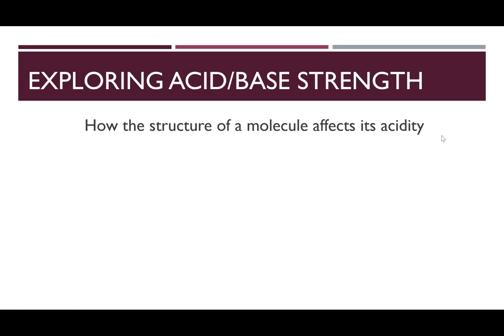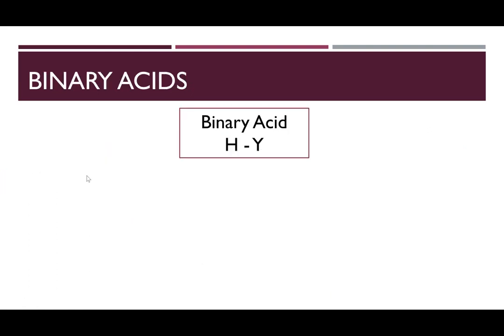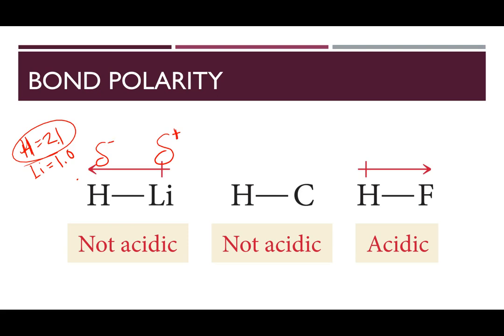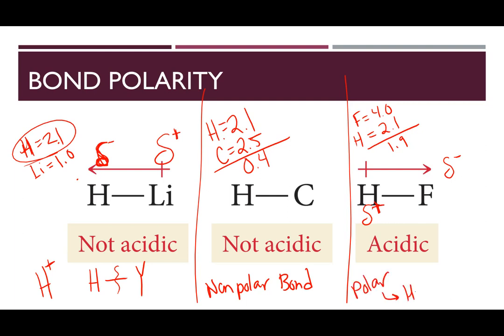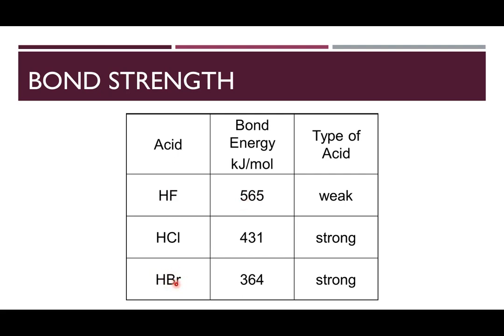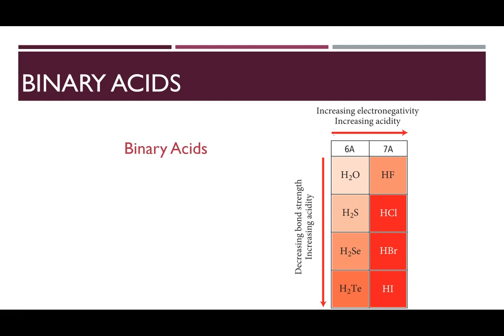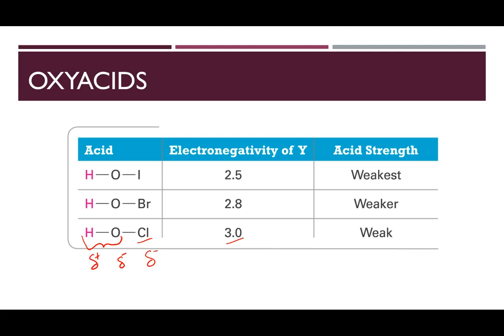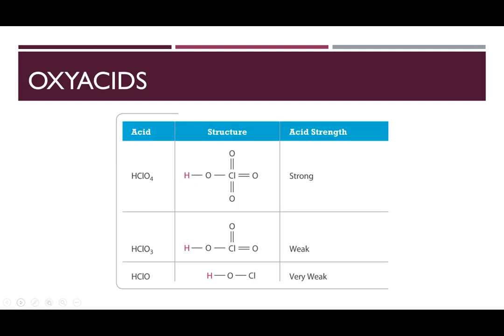Mazz - Predicting Acid Strength